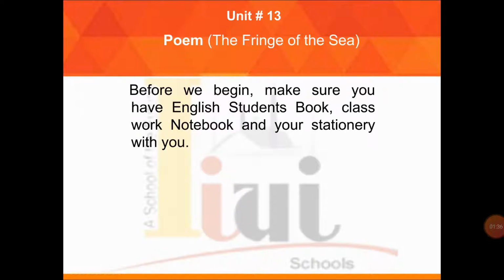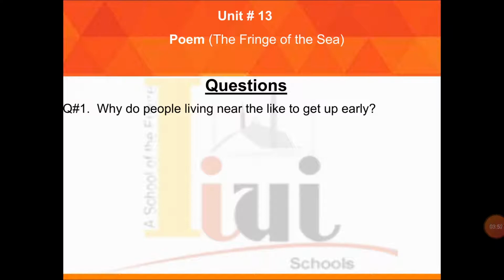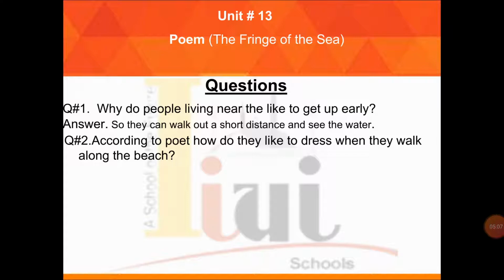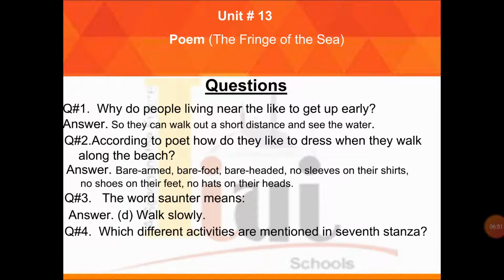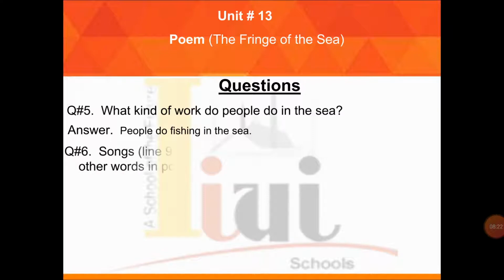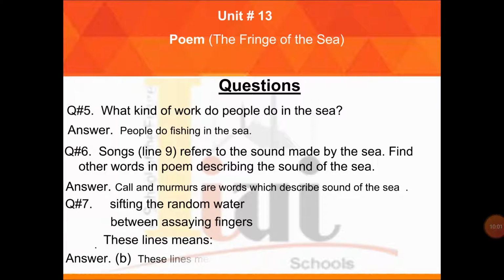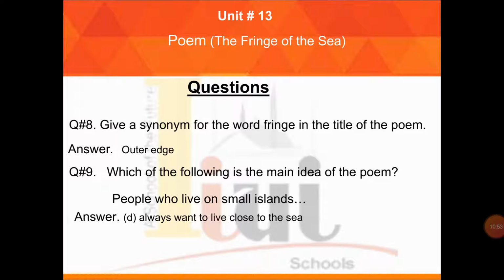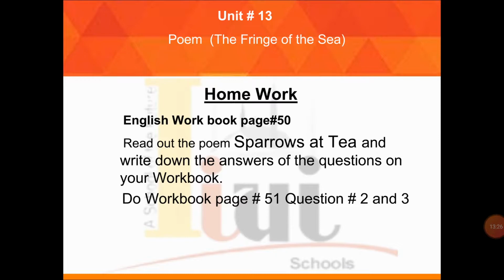Grade 5 English Unit 13 Lecture 2